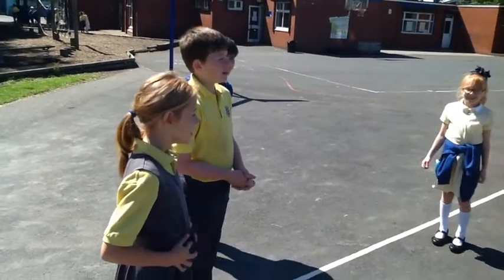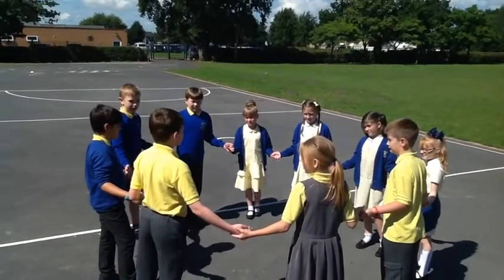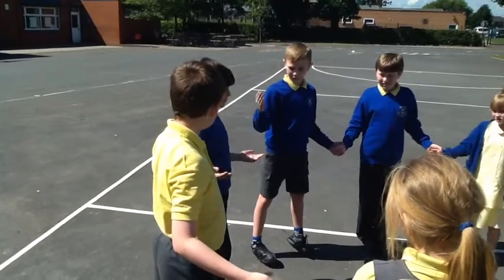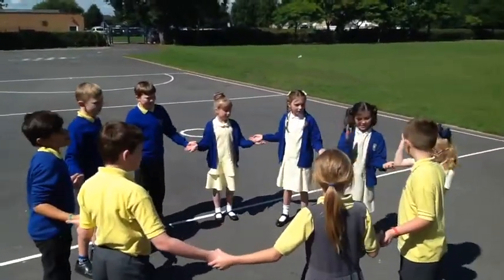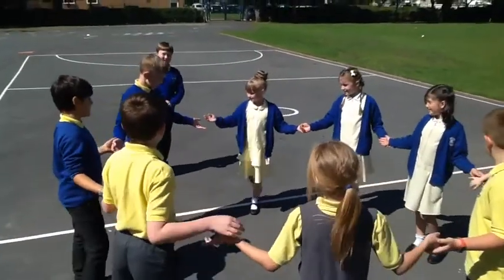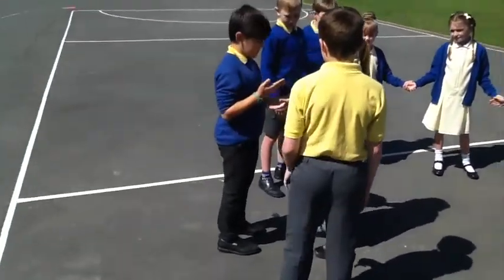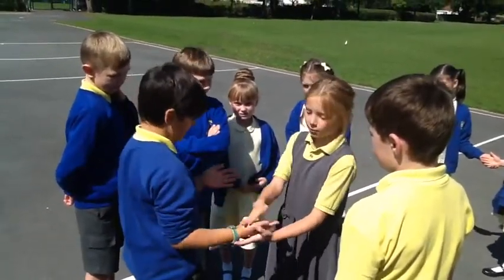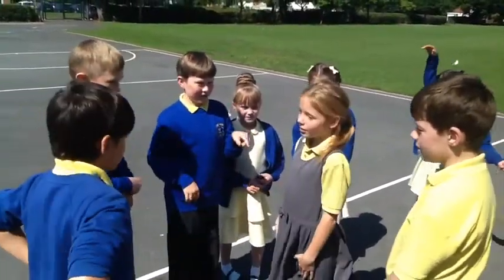Playground Games: Toma Tomate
Our Spanish Playground Games leaders teaching some Year 3 children how to play Toma Tomate